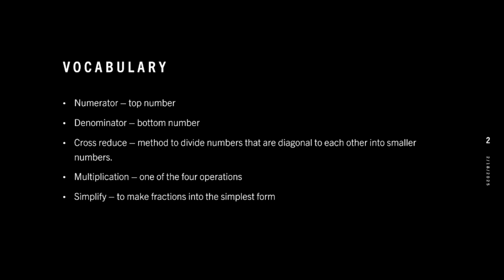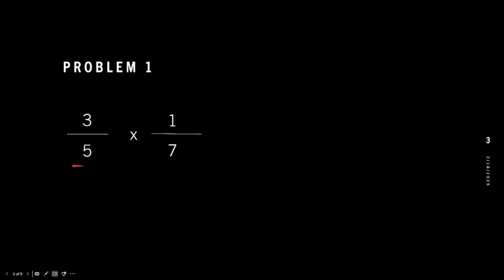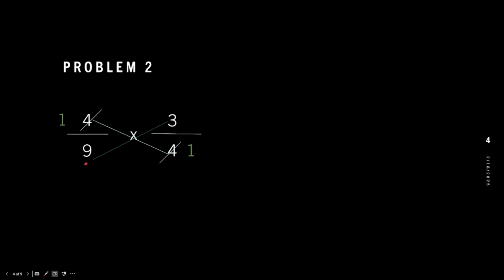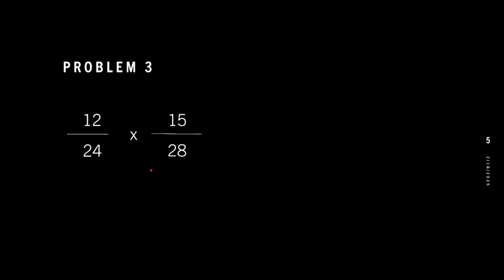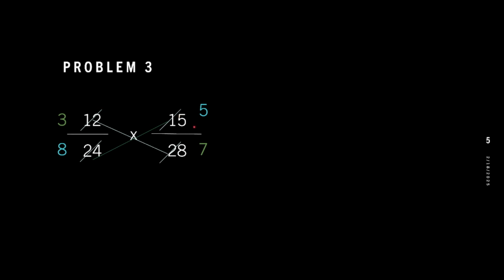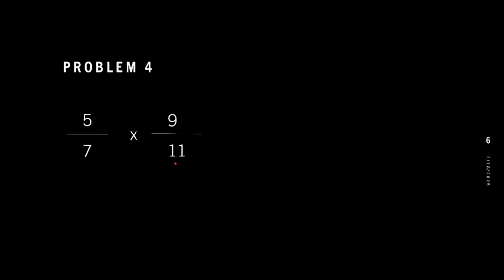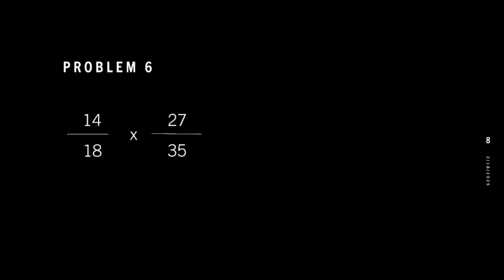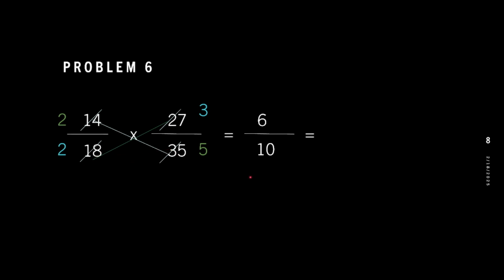Multiplying Fractions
I will show how to multiply fractions using the cross-reduce format, which many call cross-simplify, when dealing with huge numbers.